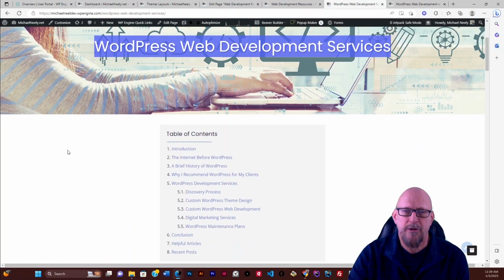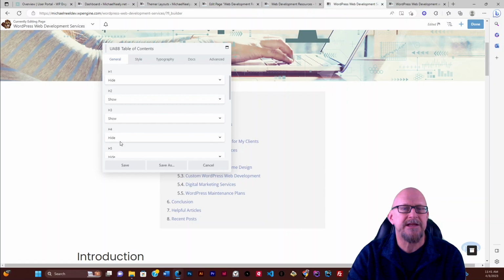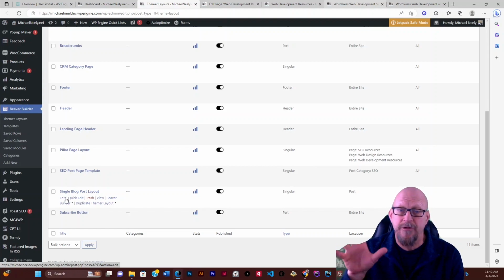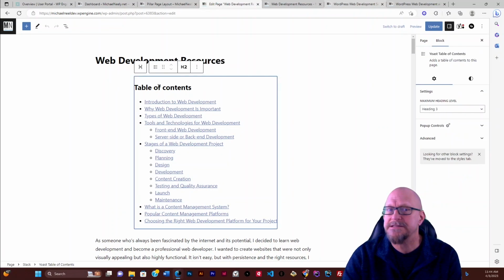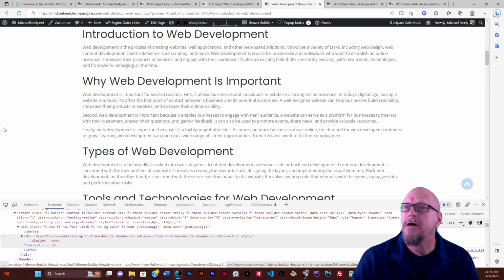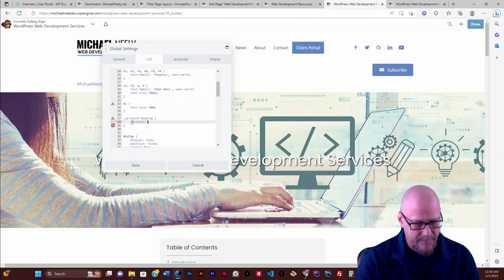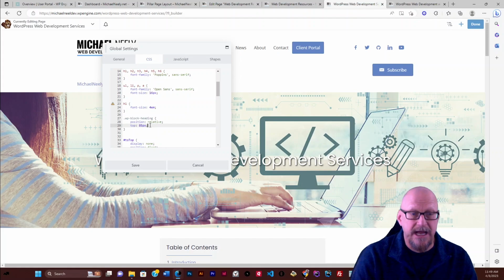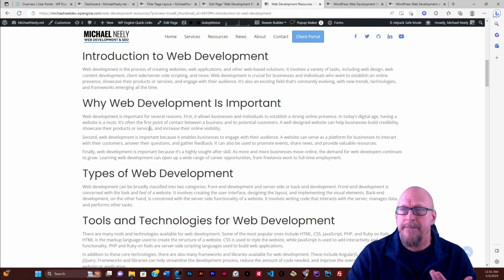Fixing the Table of Contents on my WordPress Pillar Pages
In this video, I will be showing how to set up pillar pages in my site (MichaelNeely.net) which runs on Beaver Builder Agency and is hosted at WPEngine. In the first way that I set up the structure for my pillar pages a few years ago, I built the pages directly into Bever builder and used a Beaver Builder module for the Table of Contents which didn't work too well. Since then I started using the Yoast Premium plugin which gives me access to Yoast Table of Contents. I rebuilt the pillar page structure as a Themer Layout, added the Yoast Table of Contents WP Block to the page content and it solved the problem.